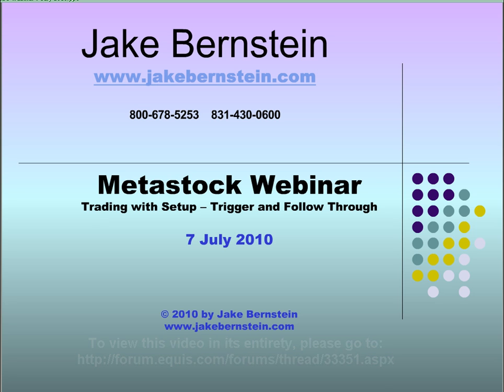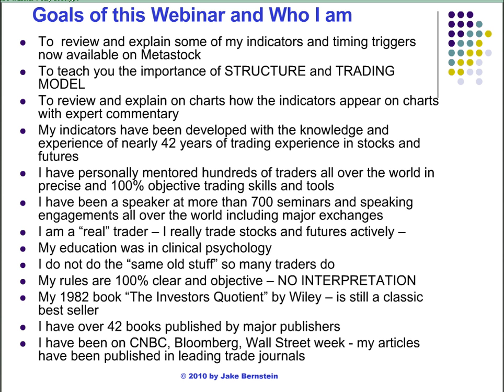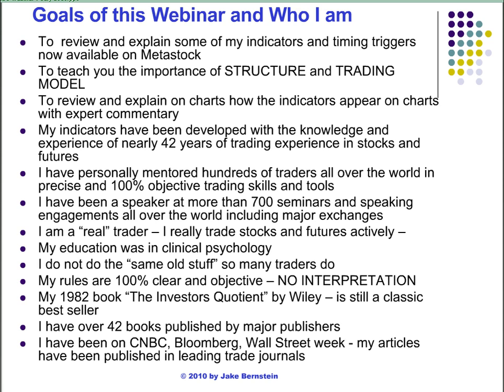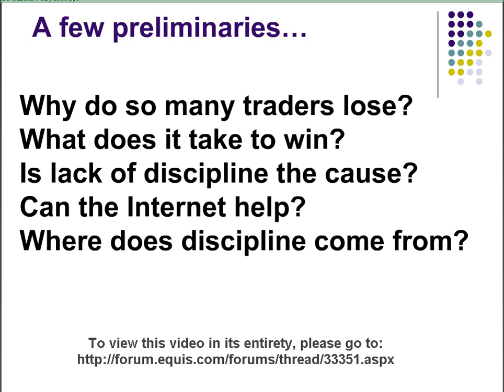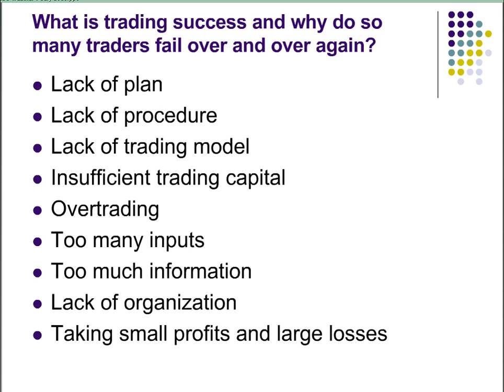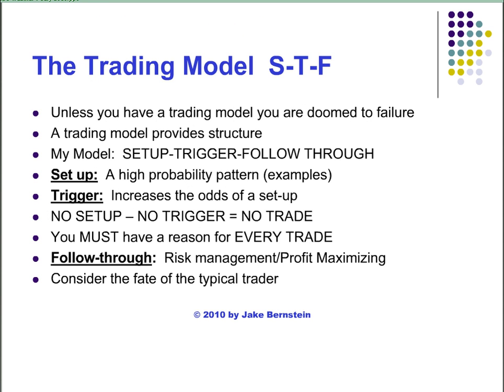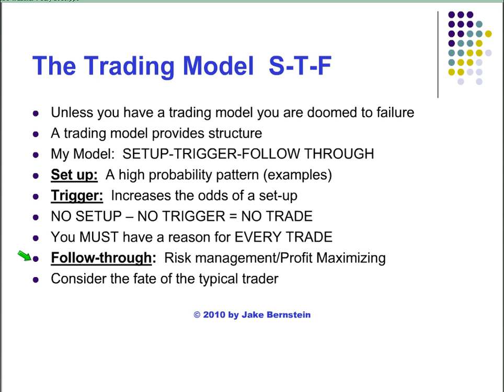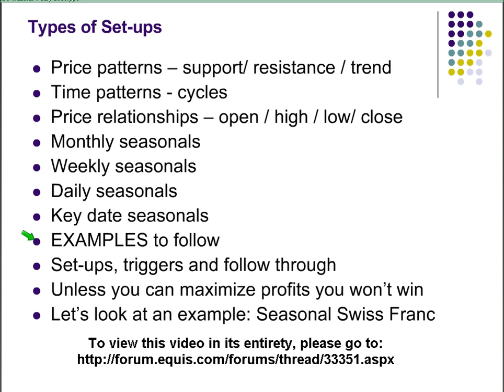Jake Bernstein's Set Up and Timing Triggers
Jake Bernstein discusses Setup and Timing Triggers. He has been teaching traders to utilize methods that include a specific Setup, a Trigger, and a Follow Through for years. This helps traders enter trades putting the odds in their favor and allowing them to maximize their profits in the trades they execute. In this one hour class Mr. Bernstein will review some of his favorite methodologies to trade stocks, options, and futures.